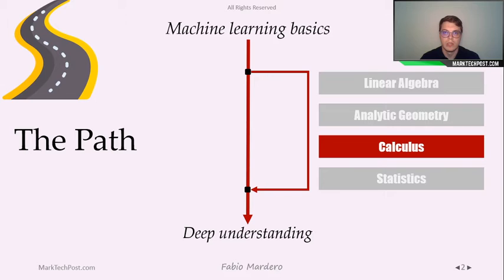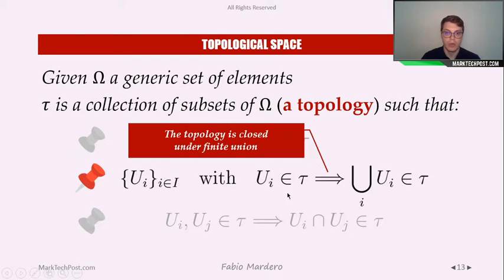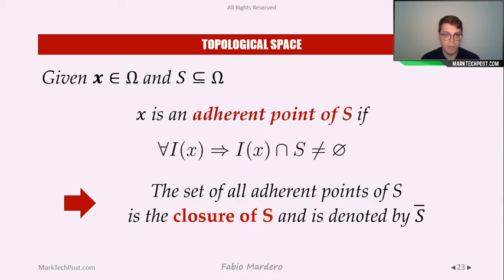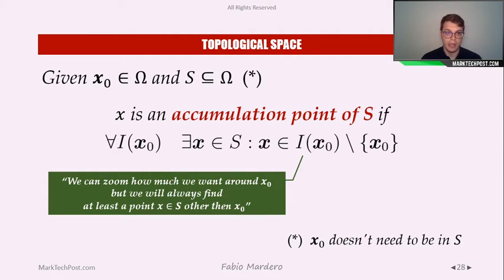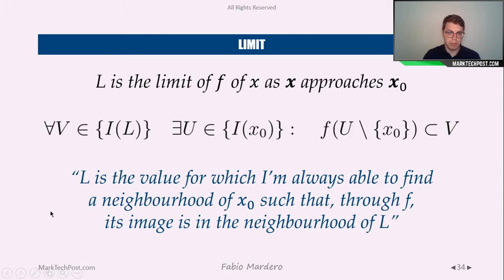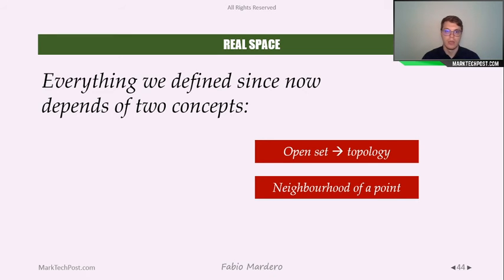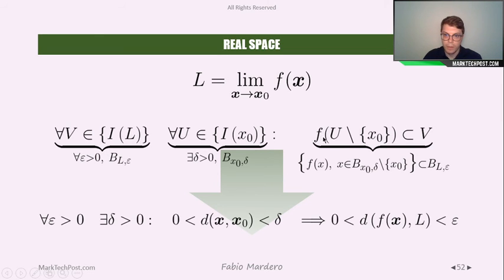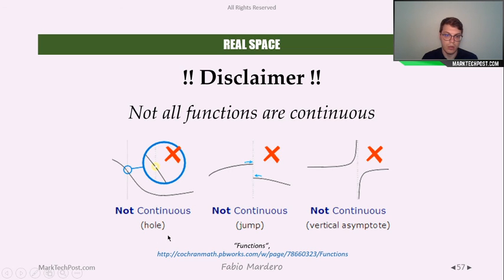04 01 Topology (Vector Calculus)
Topology
(Vector Calculus: This course covers Topology, Differentiation, Approximations and Automatic Differentiation and Integration)